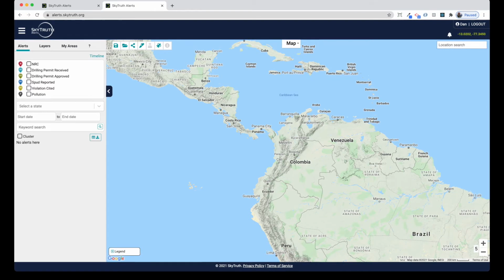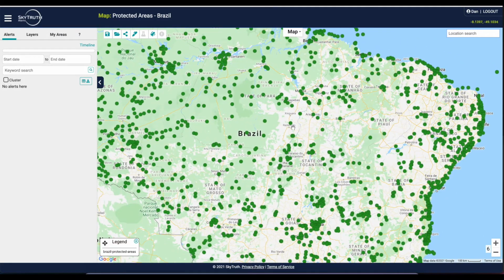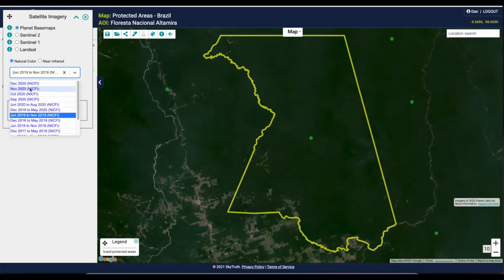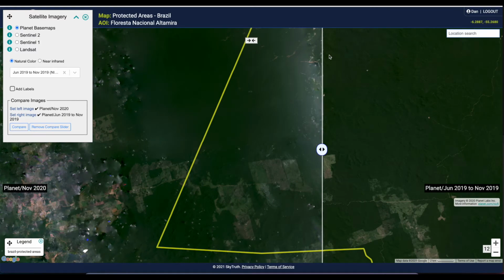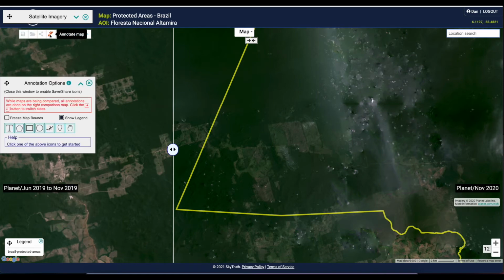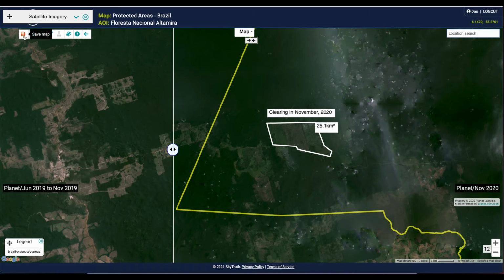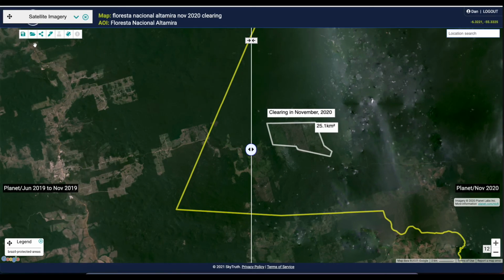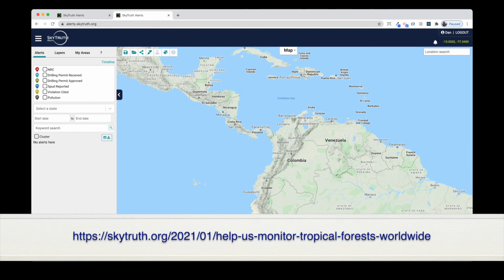Protected Areas Monitoring in SkyTruth Alerts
Demonstrates to users of SkyTruth Alerts how to monitor protected areas in tropical countries using one of our public maps. Planet basemaps, made available by Norway's Ministry of Climate and Environment, are used to compare satellite imagery from different periods.